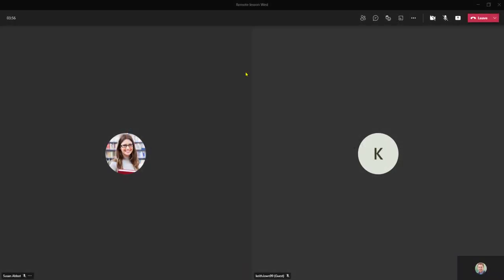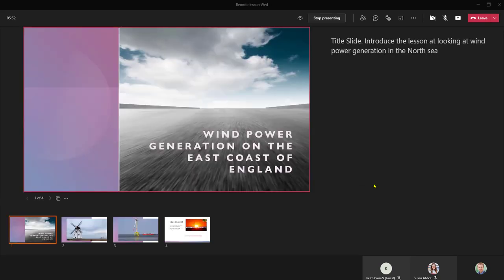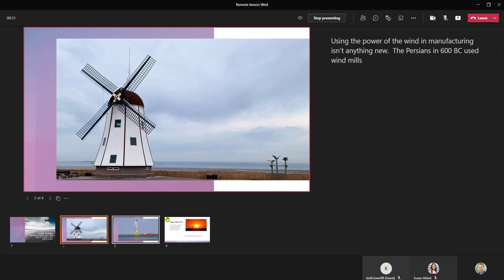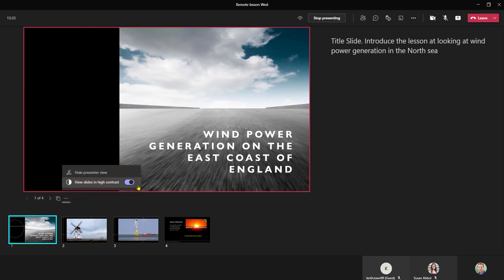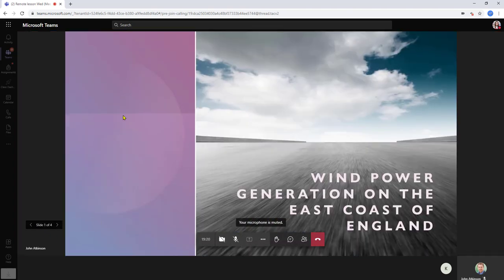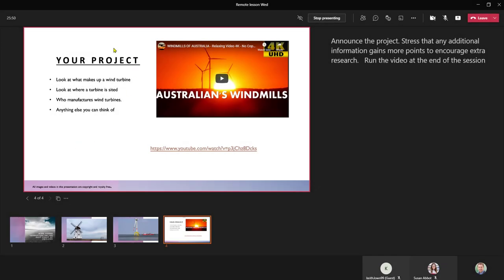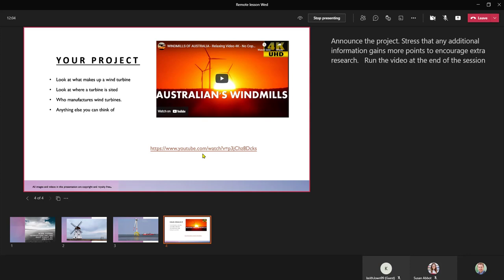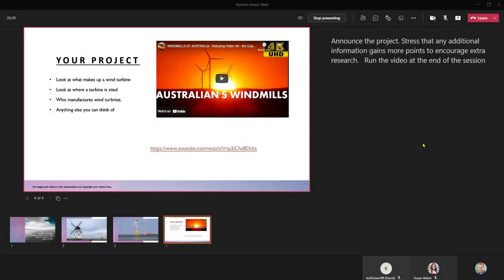How to use Presenter Mode in a Microsoft Teams Meeting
Using Presenter Mode in a Microsoft Teams Meeting
In this document we're going to take a look at how we can use the presenter view in a Microsoft Teams meeting.
For this functionality to work you need to be in the desktop application of Teams.
Once the Teams meeting has started select the share content button